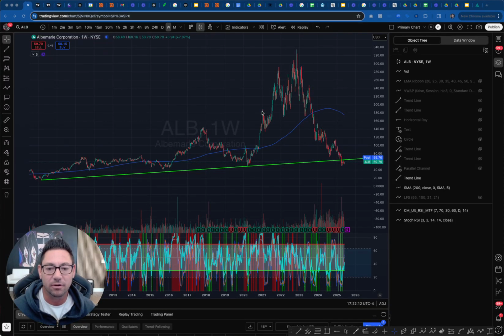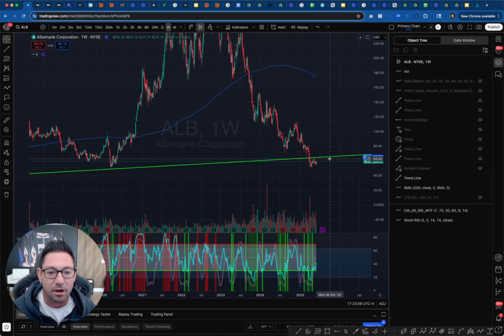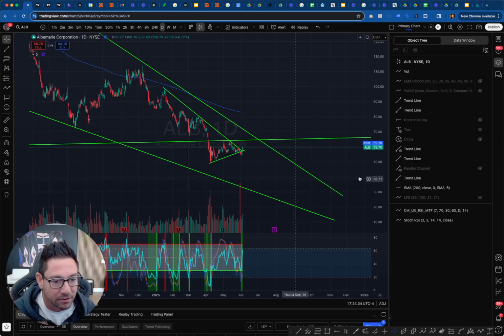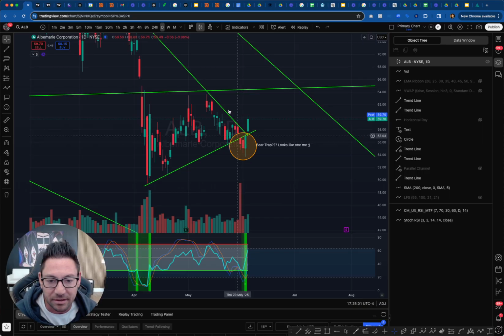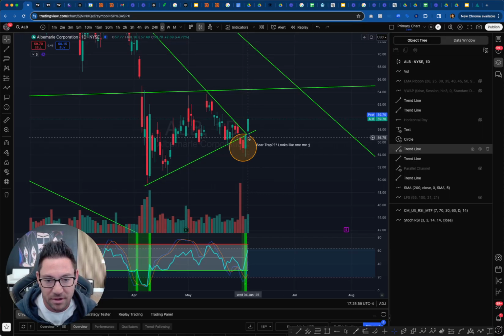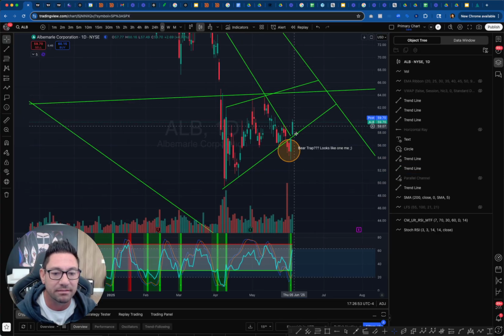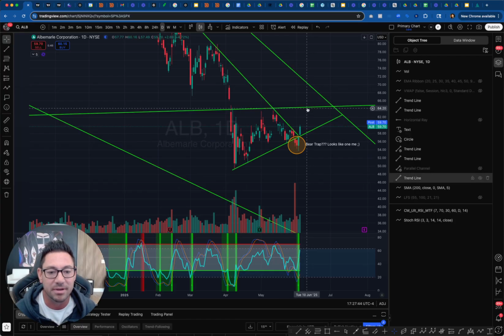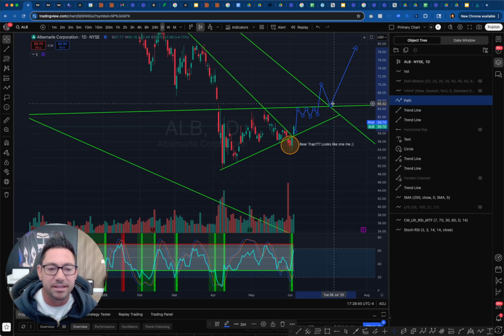🔋 Albemarle ($ALB) Ready to Explode? Oversold & Setting Up for a Breakout! 🚀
In this video, I break down Albemarle Corp ($ALB) — a lithium giant and critical player in the EV battery supply chain — using both weekly and daily charts to uncover a potentially explosive setup.

📉 Oversold territory
📐 Descending wedge pattern
🐻 Bear trap forming?
📈 6–8% upside in sight in the short-term?

Whether you're into swing trading or watching sector rotation into lithium stocks, this one is worth your attention.